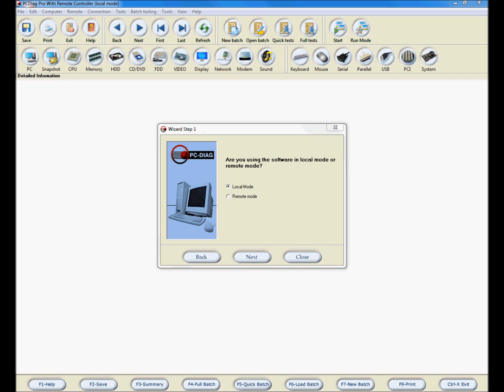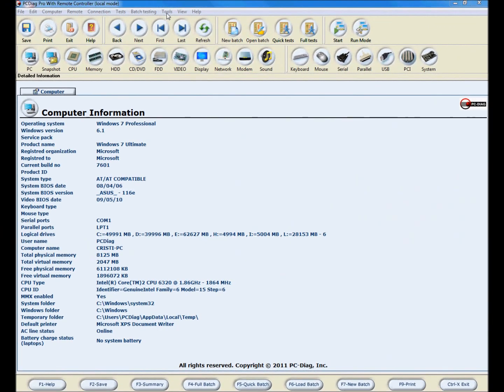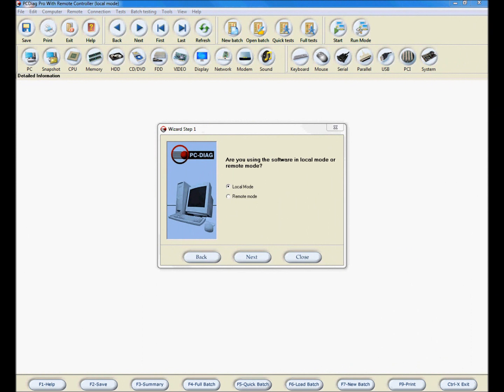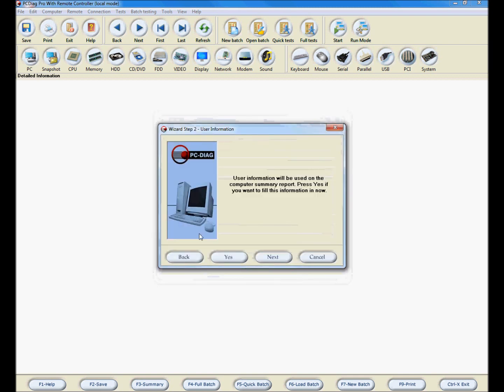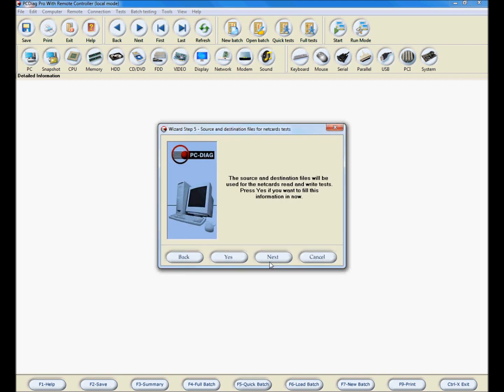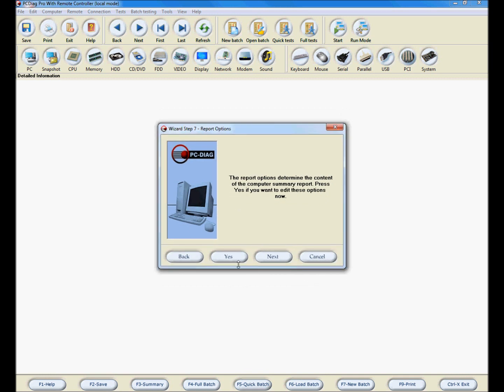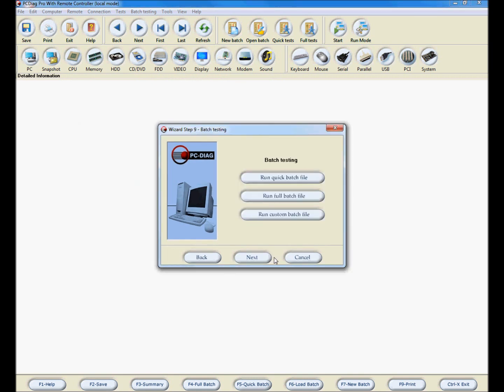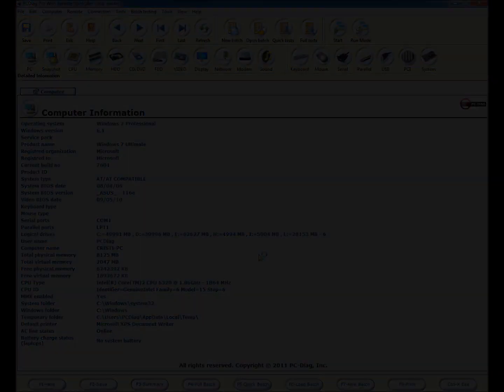How to run the wizard using PC-Diag for Windows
This short video will guide you through the PC-Diag for Windows Wizard